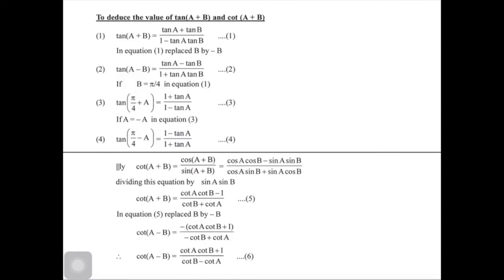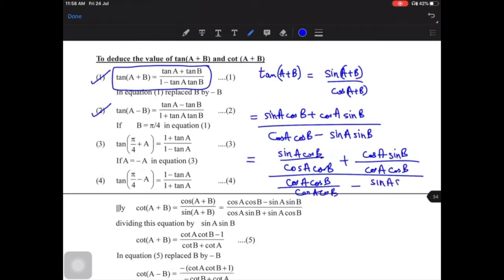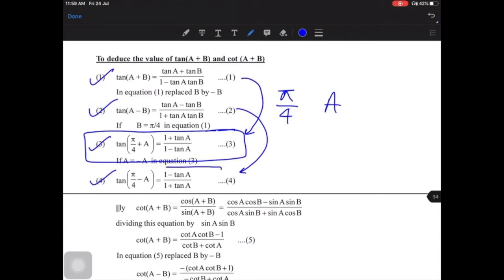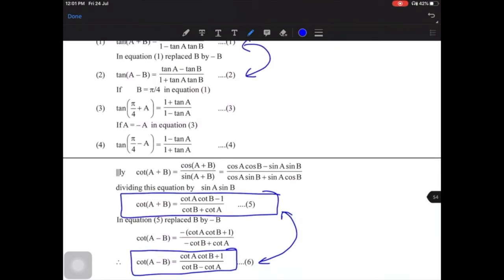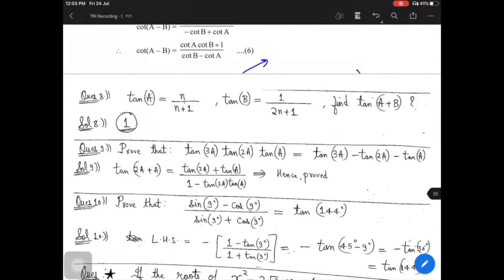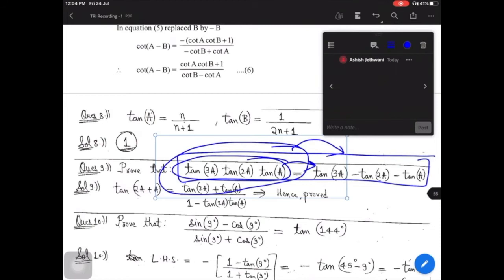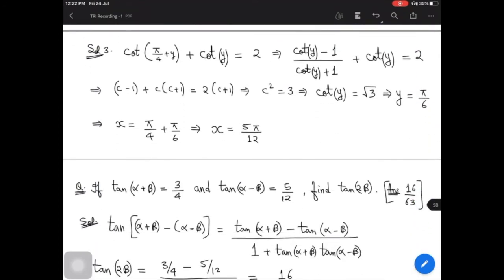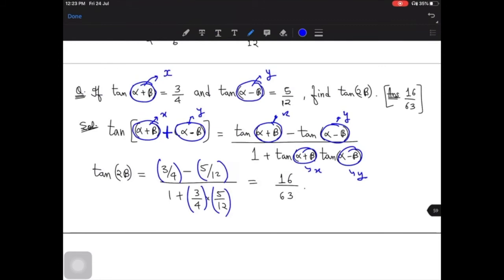IIT Mathematics | Trigonometric Ratios | Lecture 5 | MVA Burhanpur